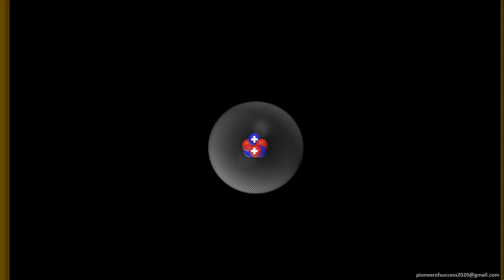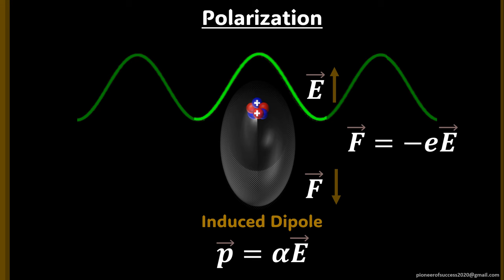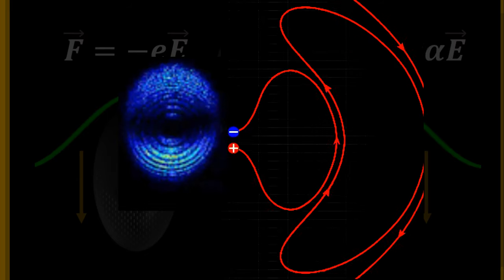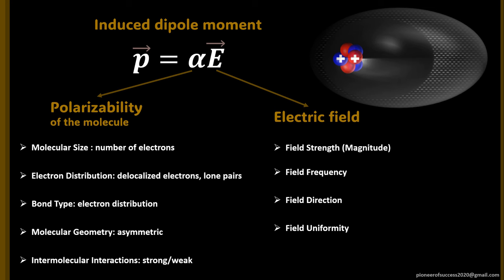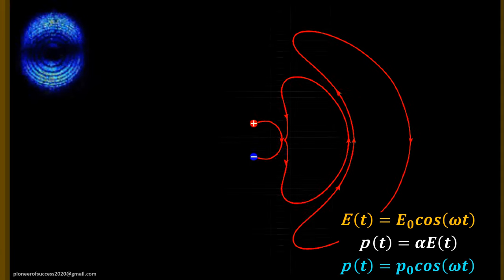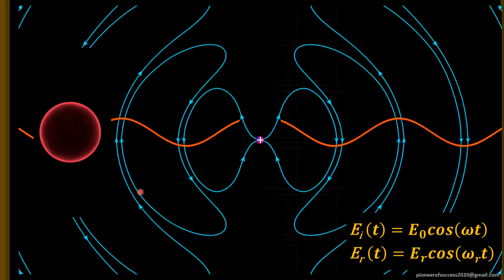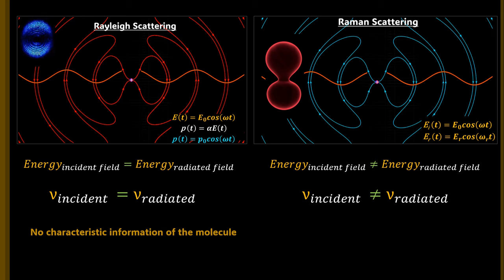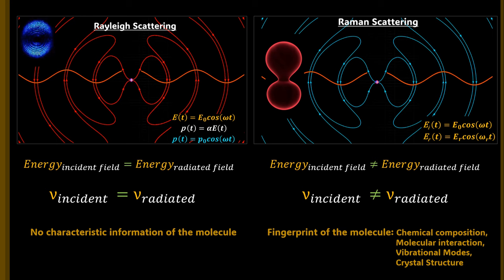Variation of Polarization gives birth to Raman Signals: Rudimentary Concepts one must know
Dear Friends,
This is one of the important videos, which talks about the fundamental concepts of Raman Spectroscopy. Electromagnetic wave induced Polarisation is an important phenomenon that is the genesis of Raman peak. Raman signals are generally weak in nature as more than 99 percent of the signals come from another type of scattering that is called Rayleigh scattering. This video will be helpful to the budding researchers as the video contain the following topics,
(i) Electromagnetic wave induced polarization
(ii) Polarizability and change of polarizability induced by electromagnetic wave
(iii) Rayleigh scattering, wherein no change of wavelength takes place after scattering
(iv) Raman scattering, which is unique in nature and produce a new wavelength after scattering.

Write to us if you wish to avail a customized course,